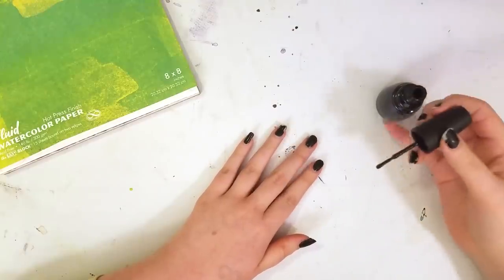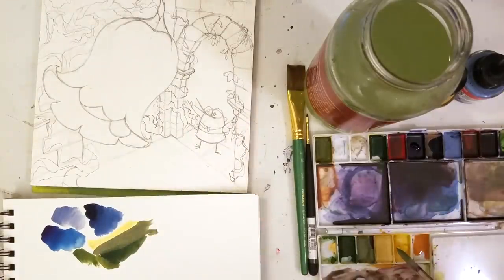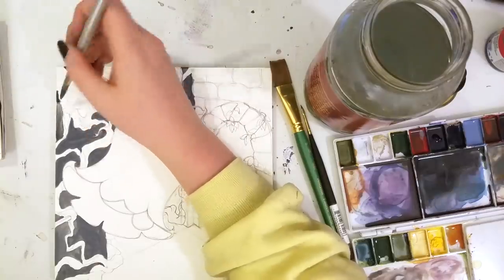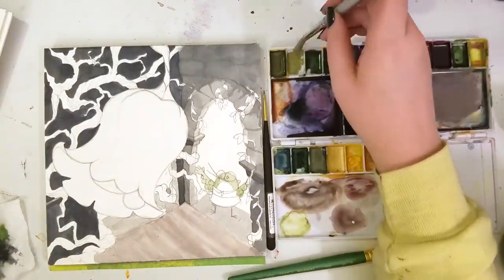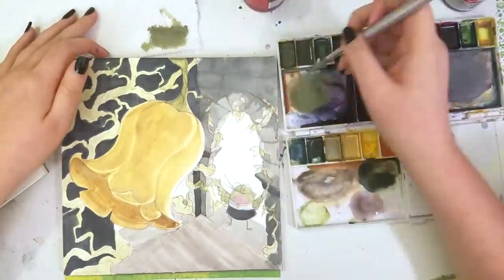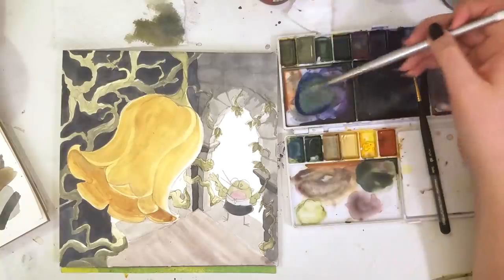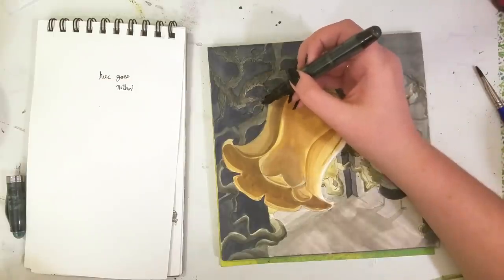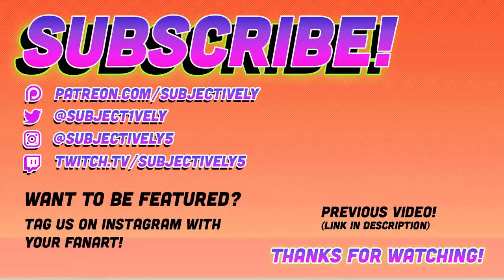INKTOBER 2019 Week 2: Process and Commentary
We’re partnered with Inked Gaming, a custom playmat and TCG merch supplier! Pokemon, Dragon Ball, Yugioh, Magic and more- find great deals on awesome products designed by independent artists! A percentage of the proceeds also goes to the artist who created the design you purchased!